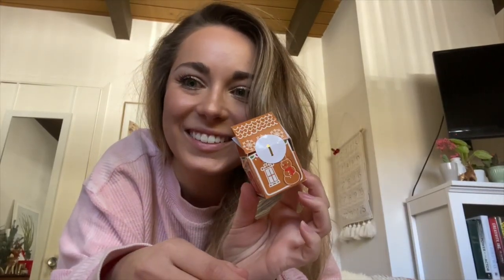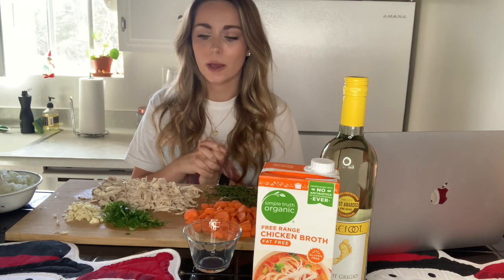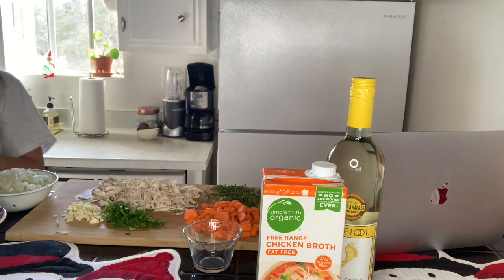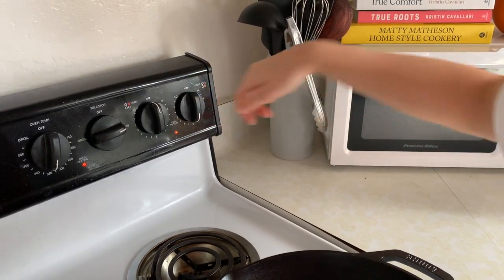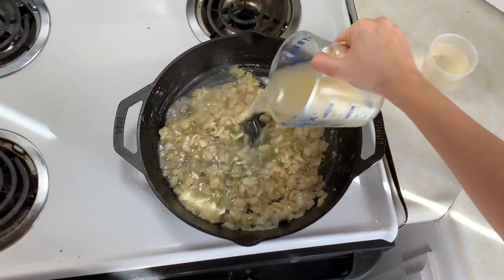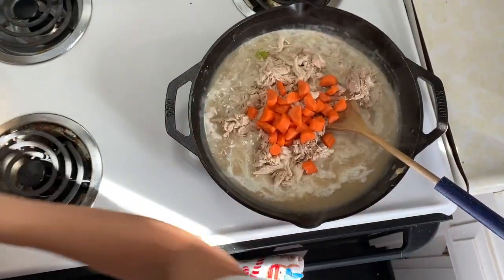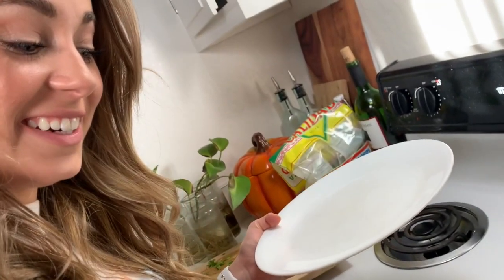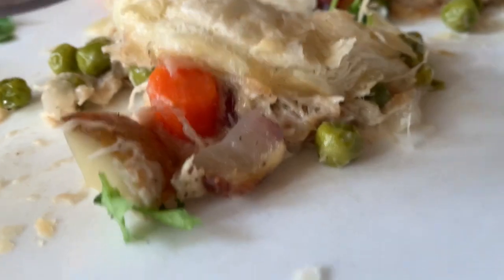Chicken Pot Pie Recipe & First Day of Vlogmas!| Vlogmas Day 1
Hi Everyone! Welcome to Vlogmas where I attempt to post everyday for the entire month of December!

Today, I'm making a delicious chicken pot pie recipe that is sure to warm up your tummy and soup during these cold (-ish if you're in CA) months.

Can't wait to hang out with you all month long!